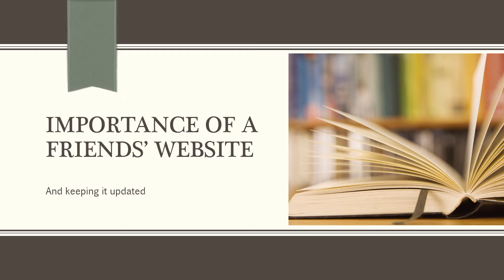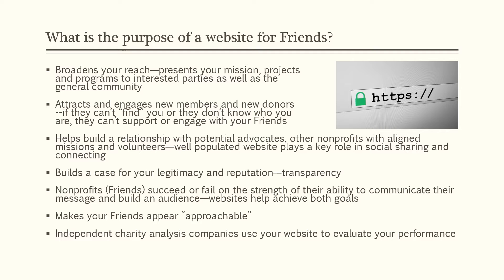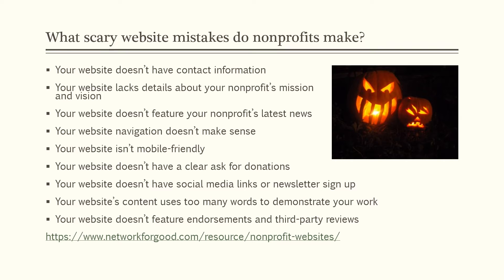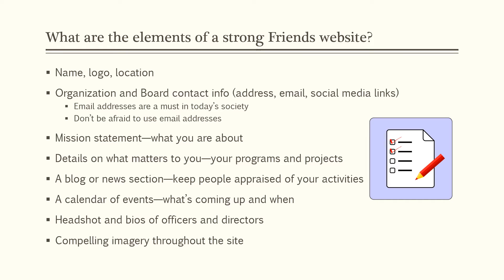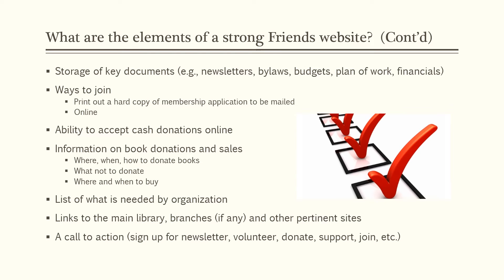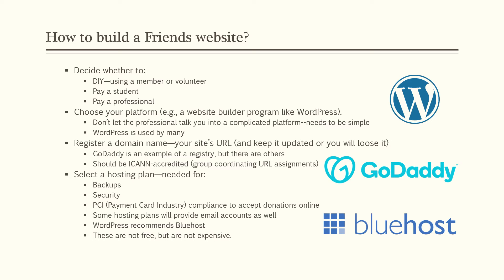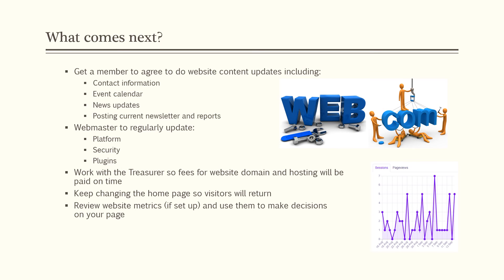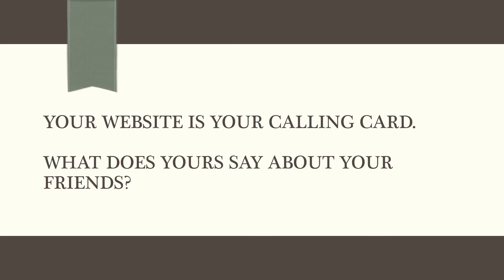Website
Don’t have one—OH NO!  This is a must.  It is not enough to have a page on your library’s website and a Facebook page does not replace the need for a website for your Friends.  Hear all about the need for a website in this video.